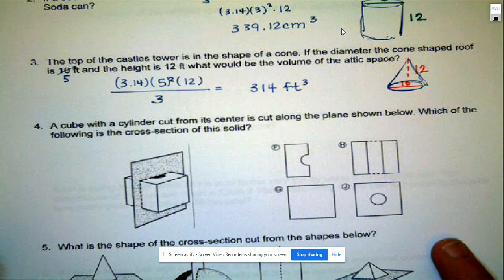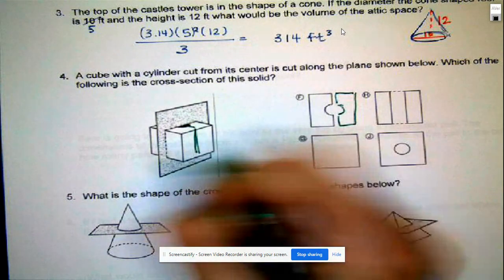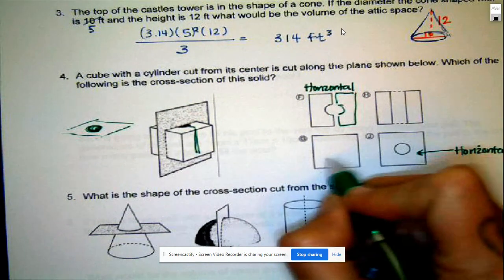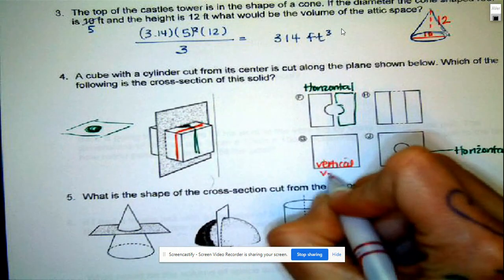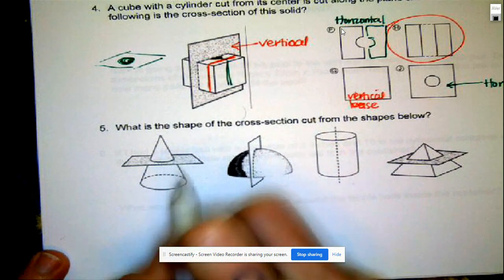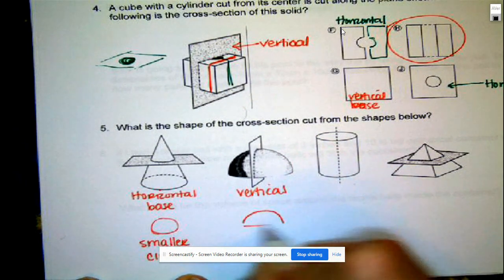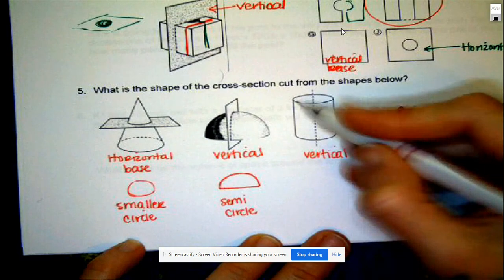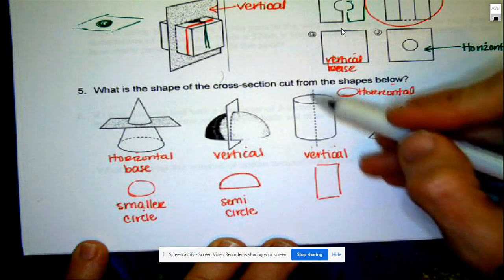Unit 4 Supa Quiz Study Guide (Q4-5)